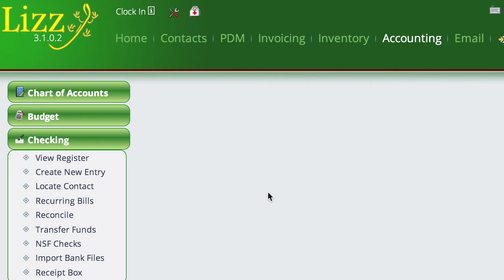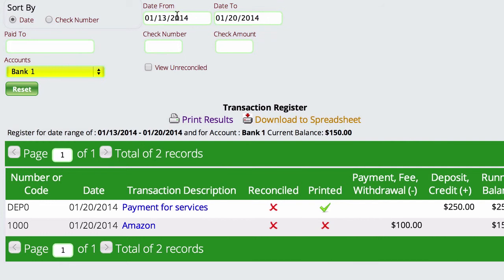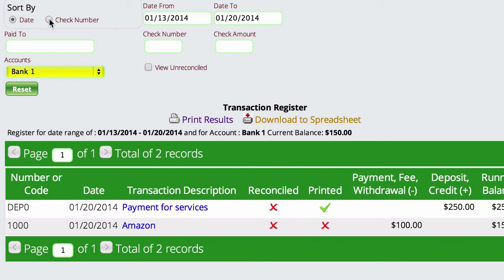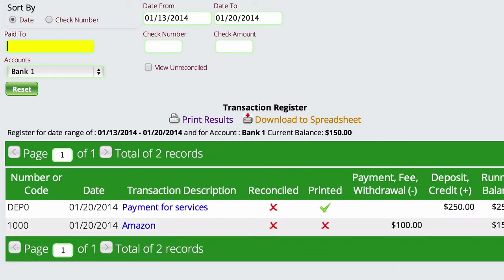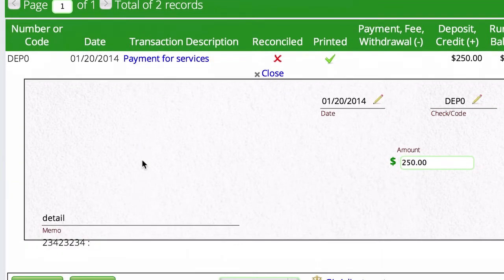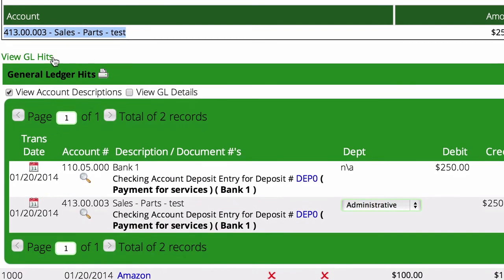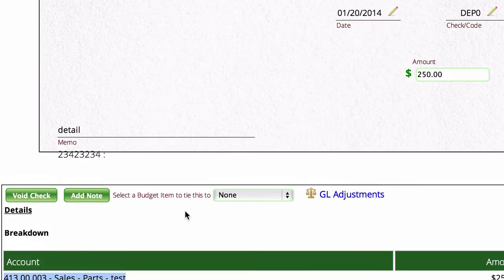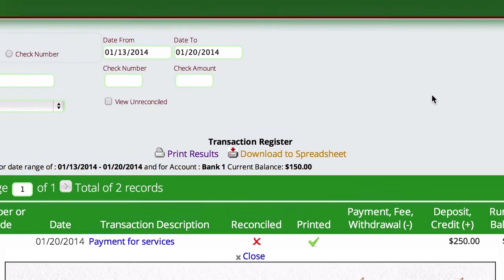Working With The Register in Lizzy BMS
This video describes a few of the features that exist in the Lizzy BMS Check Register